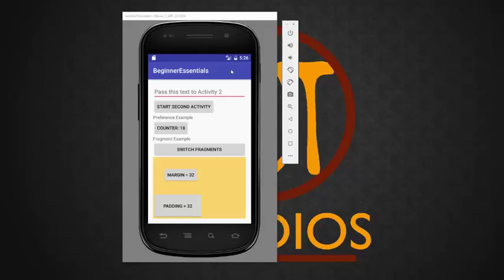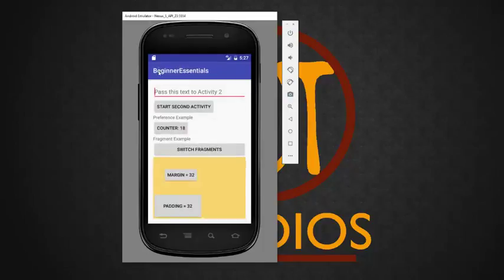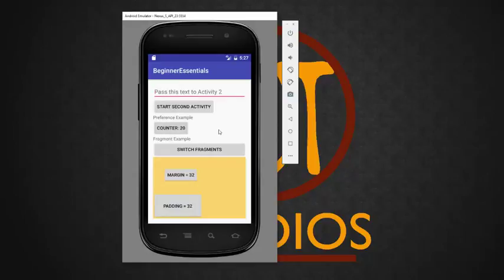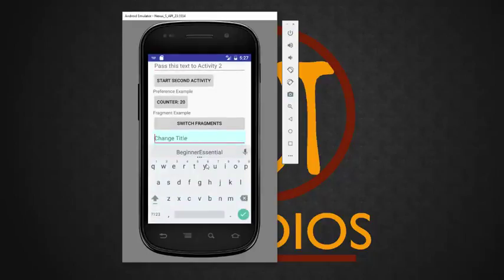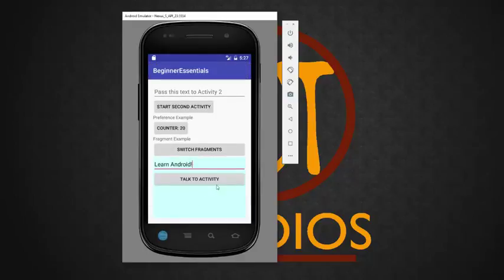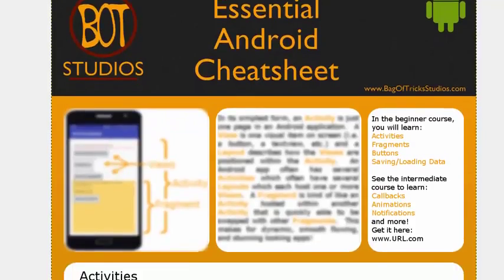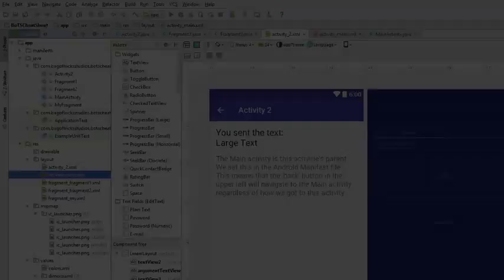Learn Android Quickly - Beginner Essentials : Introduction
Learn Android Quickly - Beginner Essentials
Quickly learn the fundamentals that every Android app on the market uses and get a solid start in developing your own.